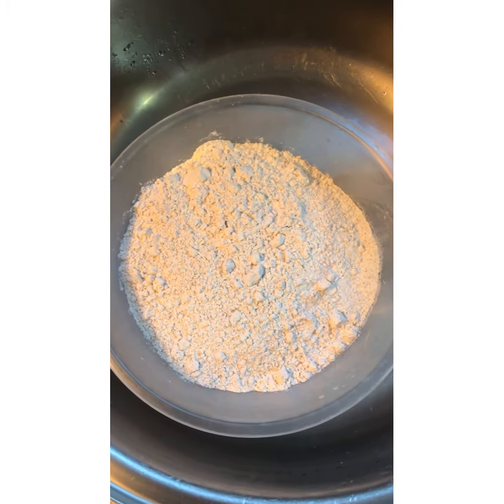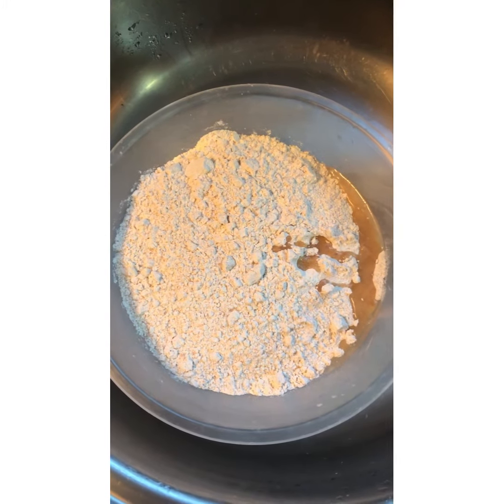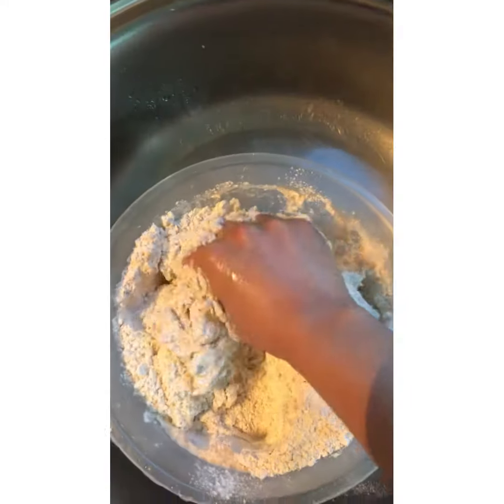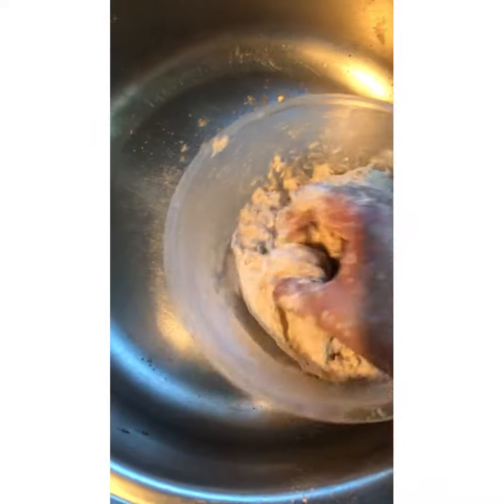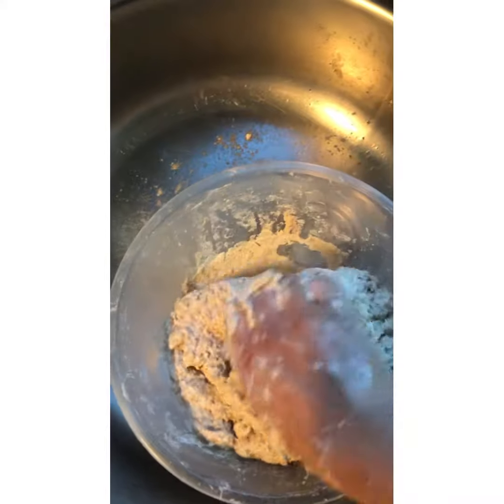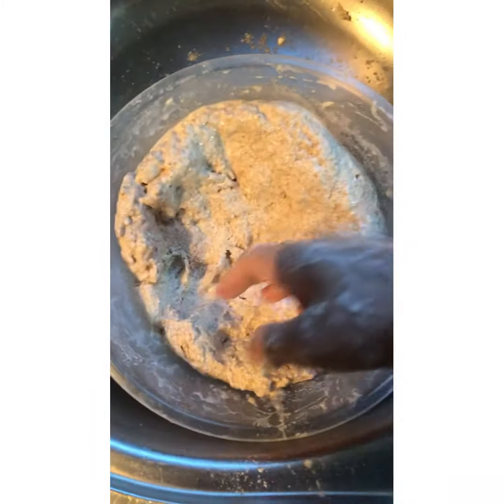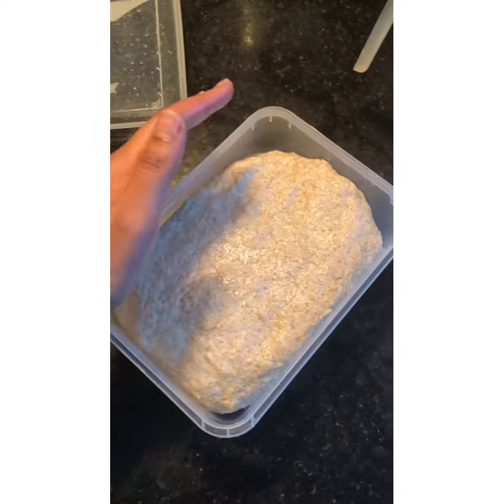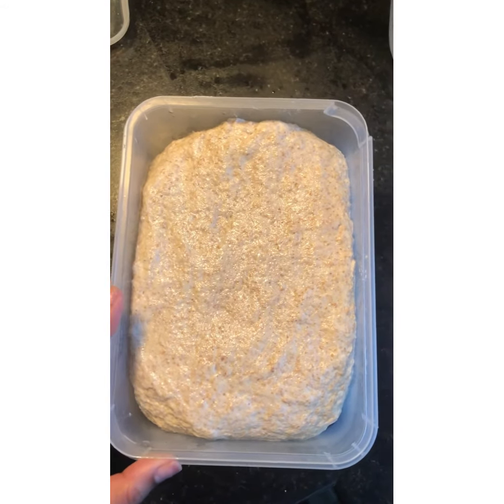Perfect Chapatti Dough Recipe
An easy recipe to make chapatti dough for the loveliest and softest chapattis you will ever make.